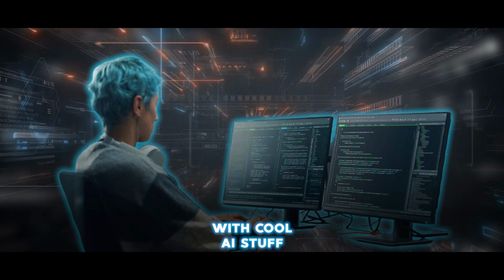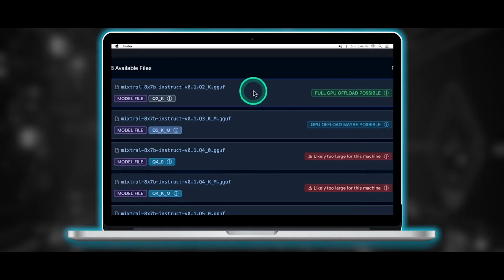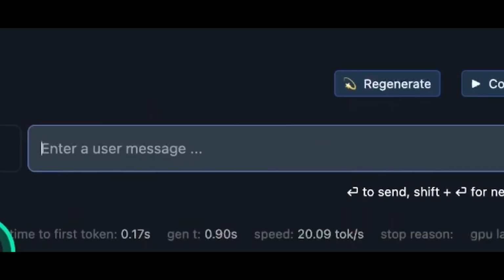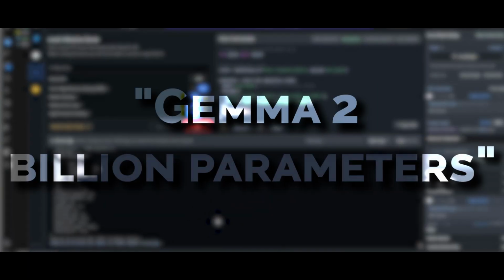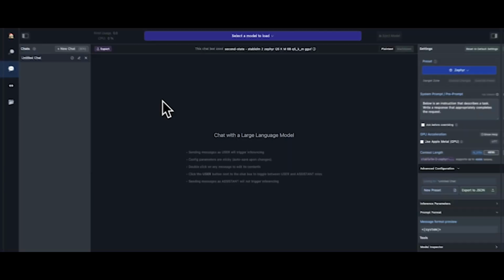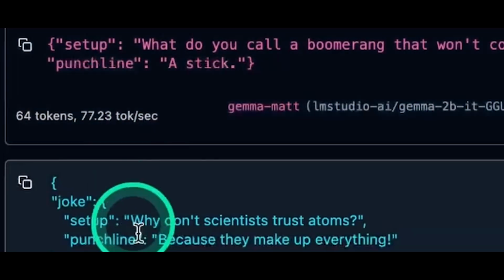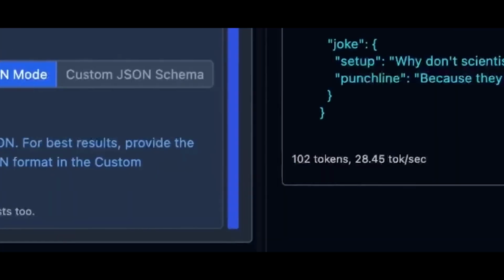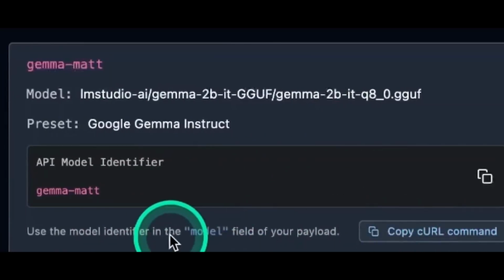How To Run Any Open Source LLM Locally (Without Coding)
Would you like to use your computer to play with cool AI games? Even if you're not very good at coding? It's possible to use open-source AI programmes (LLMs) for free on your computer! You can use it like a small AI lab at home, without having to know how to code. Most people find that LM Studio makes it easy to use local open-source big language models. Starting is possible even if you don't know how to code. This app is very simple to use and looks great. A lot of new functions have been added, which we will talk about today.

We cover everything, from robotics to deep learning. Your knowledge and awareness of this quickly changing topic will increase as a result of the insightful and unique viewpoints provided in our videos.